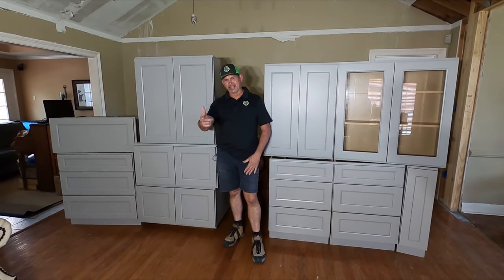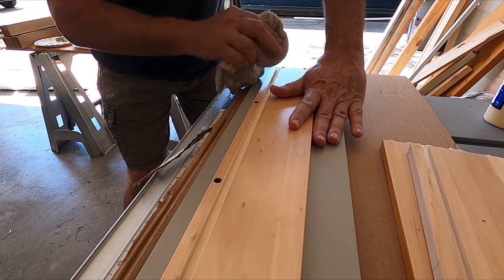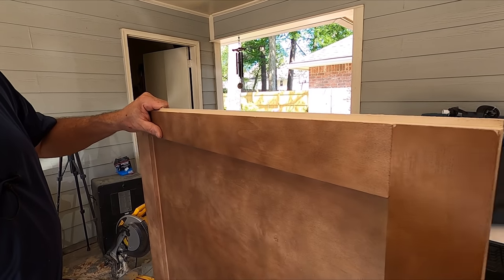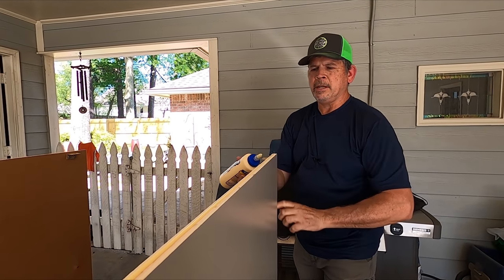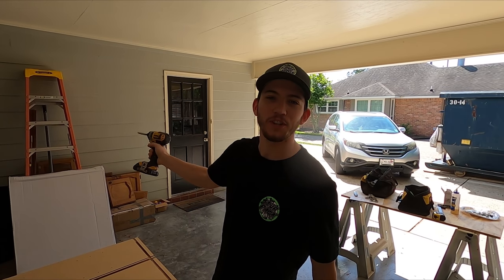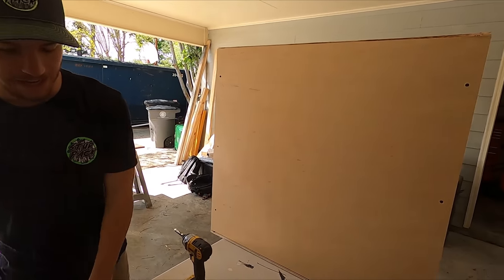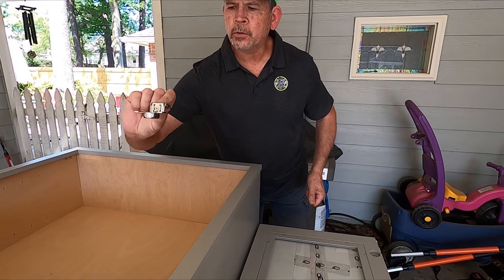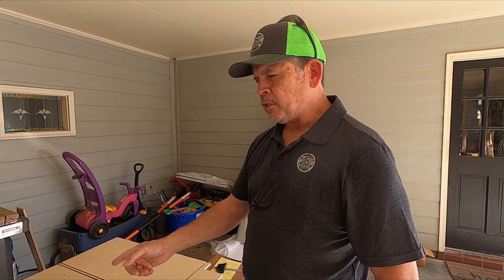How to Build/Modify RTA Cabinets! Ep. 13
Hey Gang. Today's video is pretty straight forward, we're building all of our RTA cabinets so that way when drywall goes up, we can throw these bad boys up and put them where we want immediately. Building cabinets is pretty relaxing, put some music or a podcast on, and get to building!